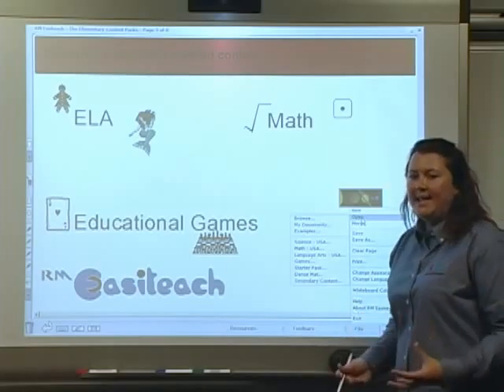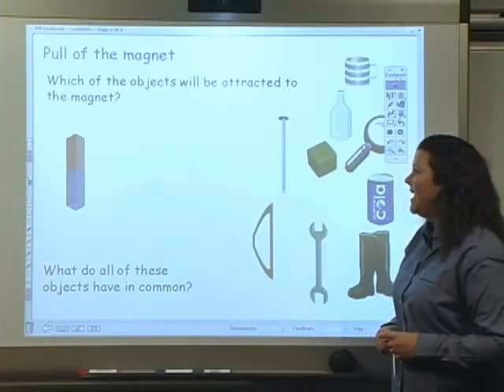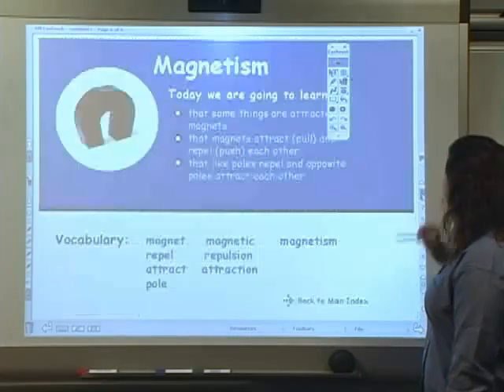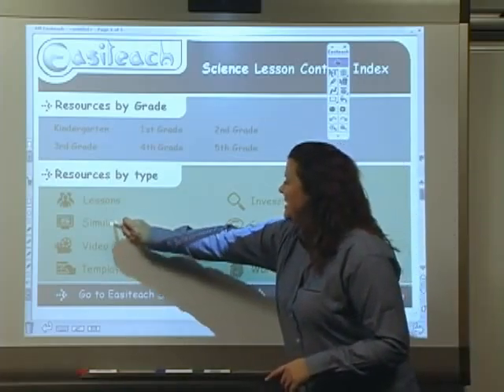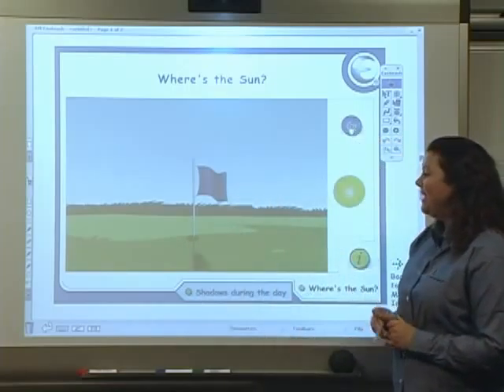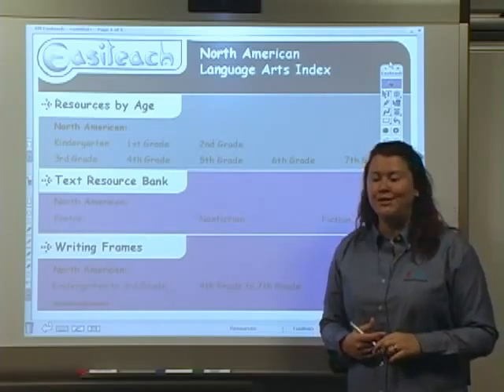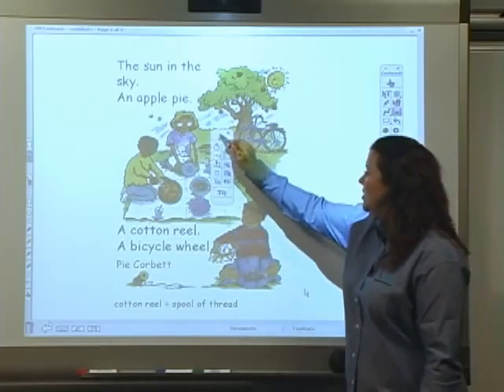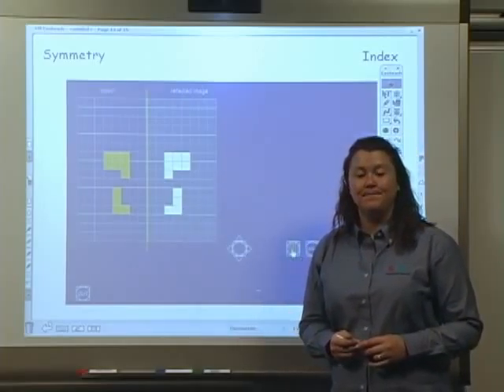RM Education Easiteach - Elementary Content Pack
RM Easiteach 3.5 (version 1.2.5 for MAC) can be used with any interactive whiteboard, projector or slate to deliver engaging and stimulating teaching across the curriculum. Through this versatile lesson platform, you can create resources that incorporate text, clipart, animations, videos, flash files, sound, hyperlinks, databases and spreadsheets. It includes all the tools you need to create interactive lessons that engage and inspire students.

Designed for Education

Inspired by teachers, RM Easiteach software has been designed jointly with teachers and teaching experts to create a family of software that you can use to enhance learning and to bring greater student engagement into your whole-class teaching.
Dynamic

RM Easiteach supports the use of multimedia, from videos to sound files and animations, it is the ideal way to group together your resources and ensure that you are using the most appropriate medium to deliver a particular learning outcome. 90% of interactive technologies are not used interactively. RM Easiteach will aid you in making the most of your board/pad etc.